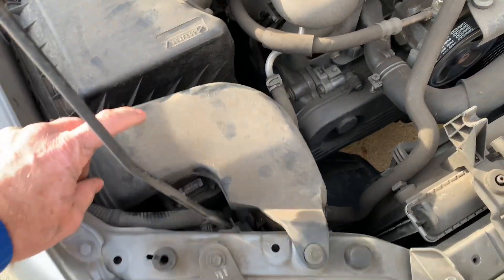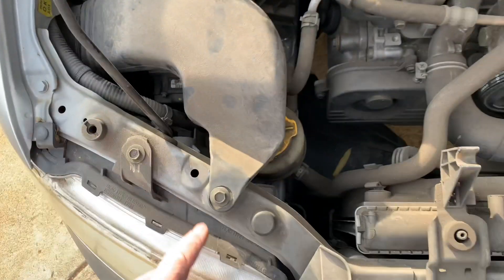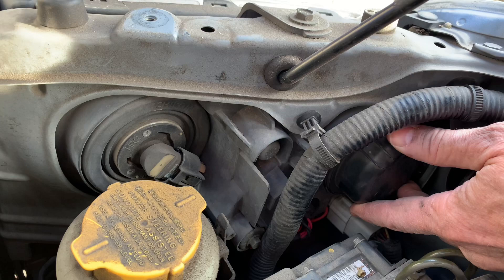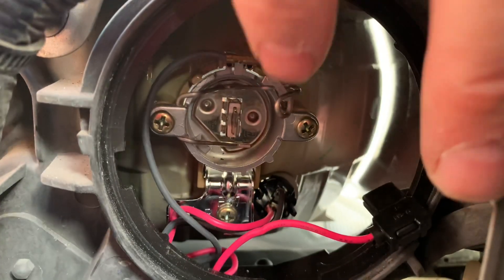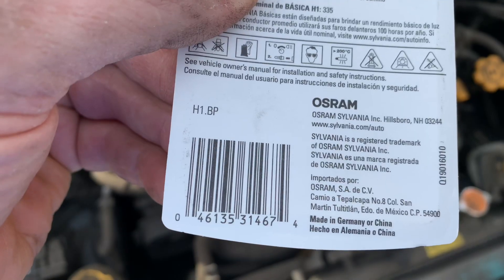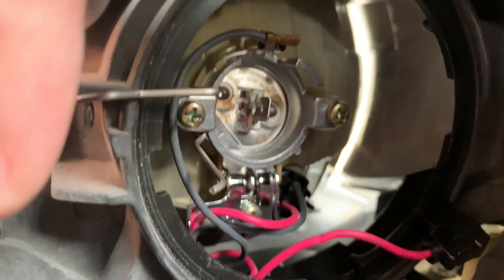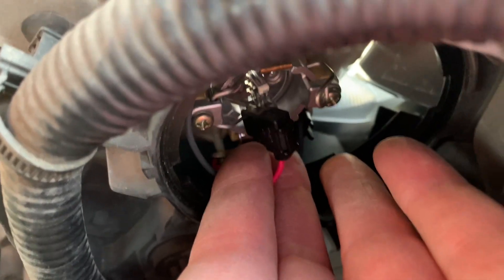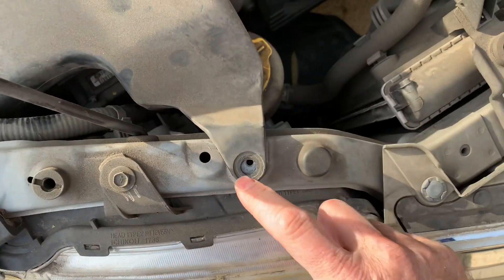How To Change Headlight Bulb On Subaru Impreza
Here is how to change the headlight bulb on a Subaru Impreza. In this video, I replaced the outside headlight bulb on the Subaru Impreza. This is your regular driving light, and not the right headlight bulb. To change the headlight bulb, you might have to remove the battery or remove the air snorkel on the passenger side, and then just remove the rubber By turning it counterclockwise, release the metal spring that holds the headlight bulb in, remove the old bulb, and put a new bulb in its place. In this video I’ll show you what bulb you need to do the job. This should take you less than 10 minutes. What’s this video if you want to know how to change the headlight bulb on your Subaru Impreza.

Here's where you can get a Subaru repair manual: